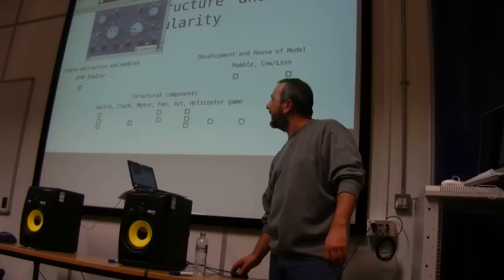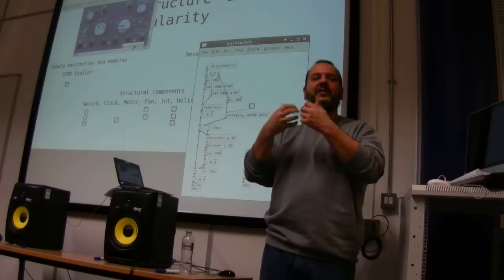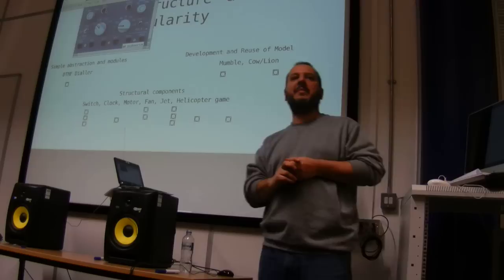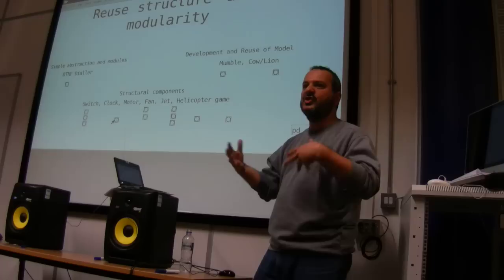Andy Farnell designing sound procedural : computational audio lecture part 3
Part 2

A guest lecture with Andy Farnell, author of Designing Sound. very interesting discussion and demonstrations.

Thanks again Andy.

(Some parts between the videos are cut off, because my SD cards kept getting filled so i had to swap them out. also the last part of the video had to be filmed on a different camera because the battery died)